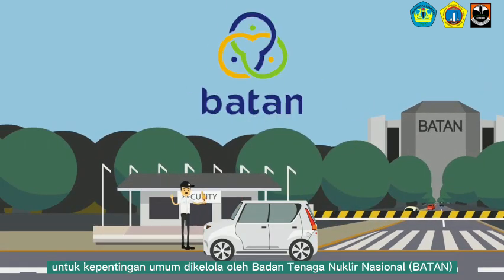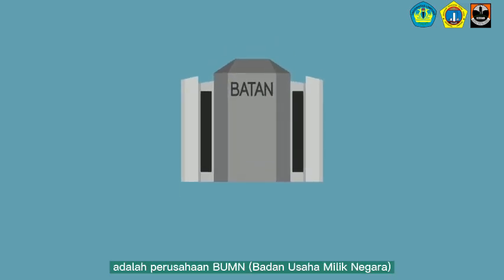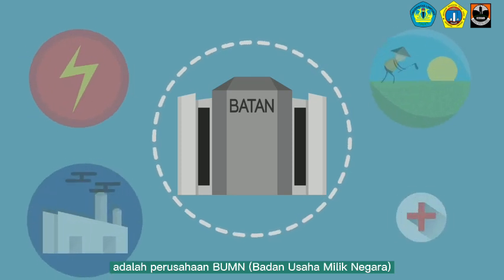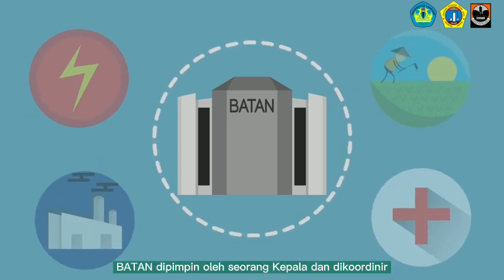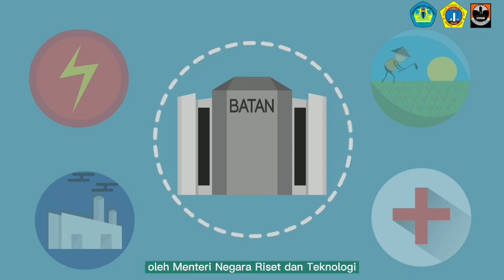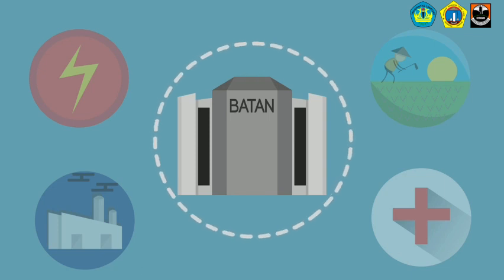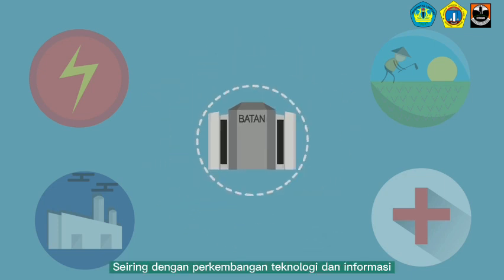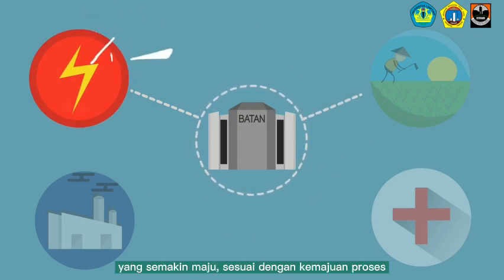VOCHER 2 - NUCLEAR TECHNOLOGY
One of the uses of nuclear technique in the field of energy is currently developing and being used on a large and large scale in the form of power generation (nuclear power) where nuclear energy is used to generate electricity which is relatively cheap, safe and does not pollute the environment, nuclear energy is one of the sources energy that has huge potential to be used in human life. Electrical energy is produced by controlled nuclear reactions that create heat which is then used to heat water, produce steam, and drive steam turbines. This turbine is used to produce electrical energy and perform mechanical work.

Reference : bapeten.go.id, lib.ui.ac.id, elib.unikom.ac.id

Credits: Editing and Naration by Education Departement 2023